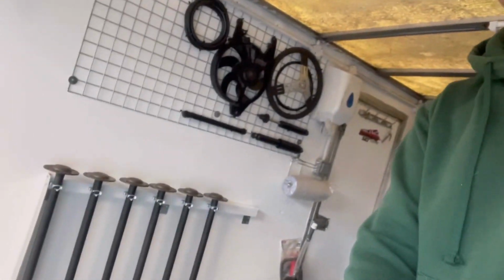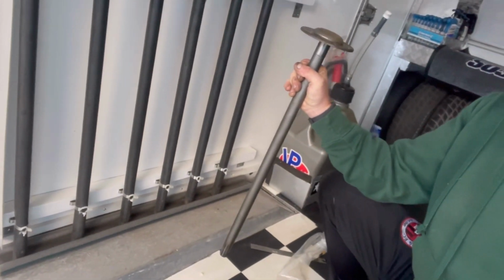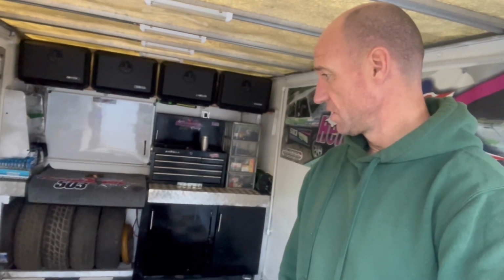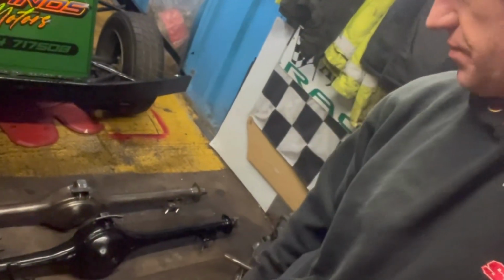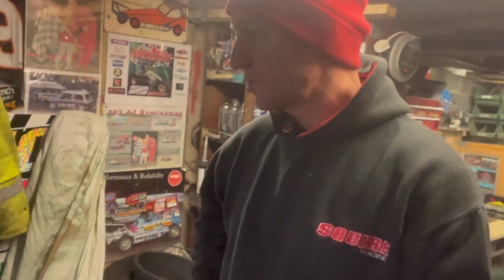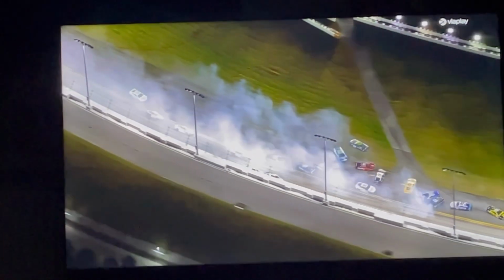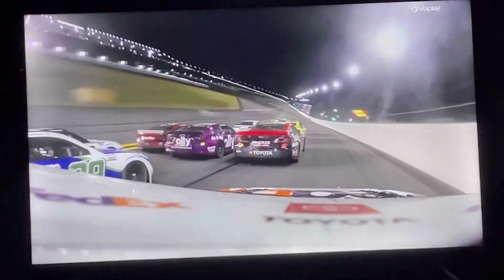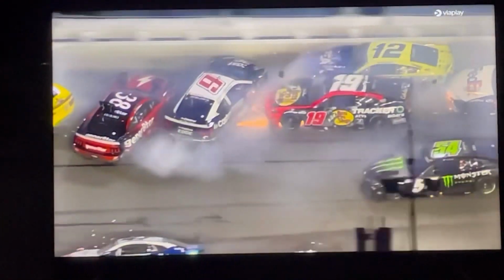Modstox Midweek update and BiG crash at the Daytona 500 🇺🇸🏁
A “shorter” video than last week. Update from Team 503. Modstox Brisca Brisca Micro F2